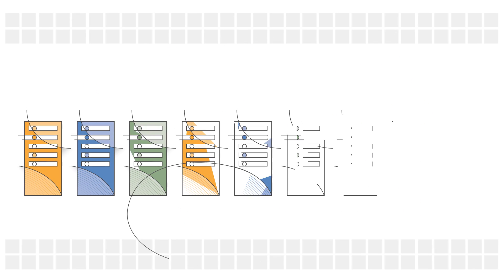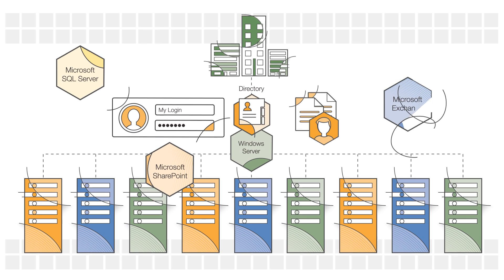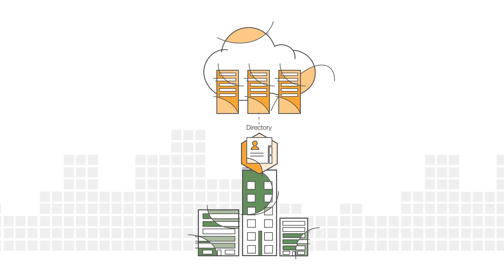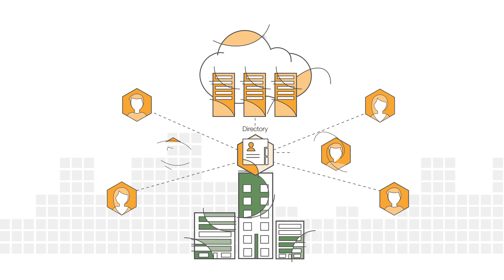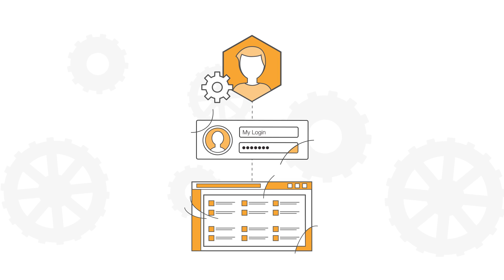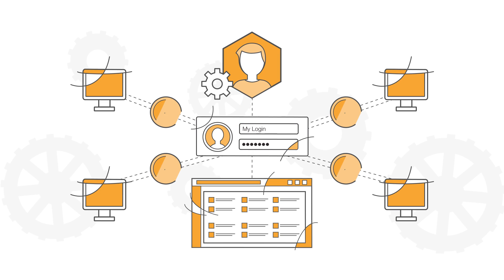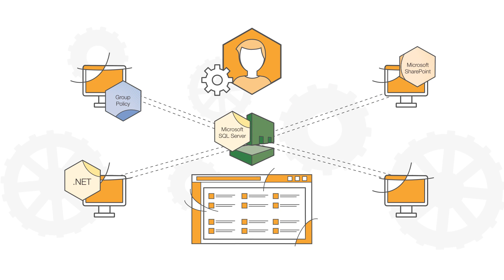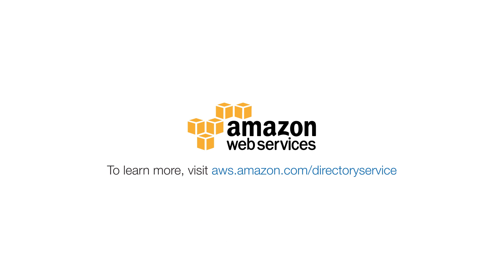Getting Started with AWS Directory Service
AWS Directory Service is a managed service that allows you to connect your AWS resources with an existing on-premises Microsoft Active Directory or to set up a new, stand-alone directory in the AWS cloud.